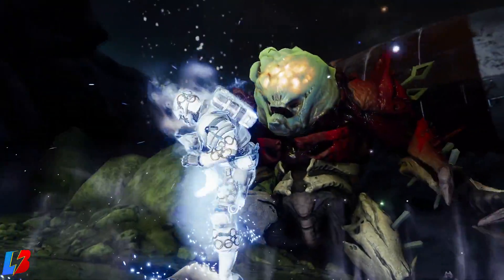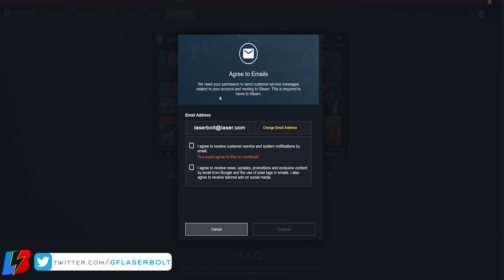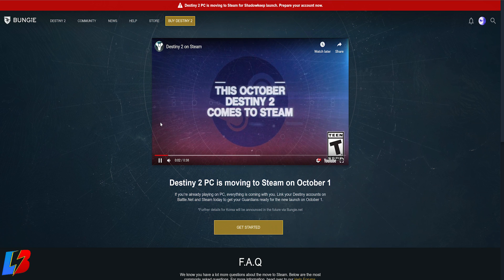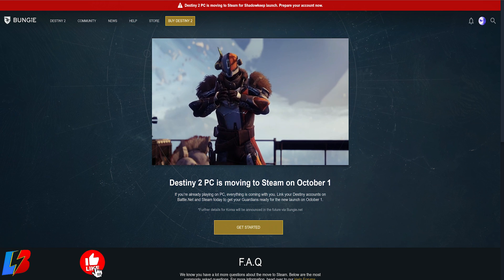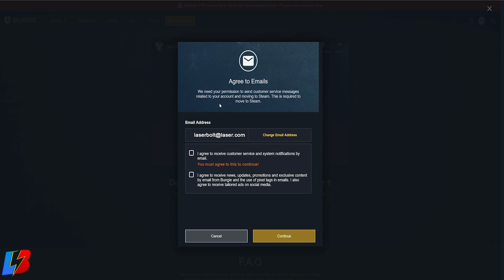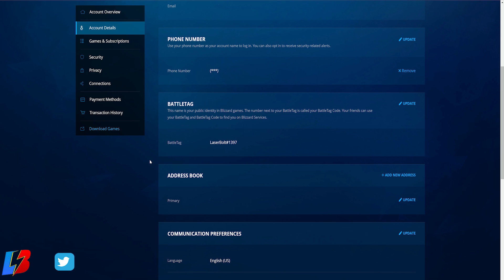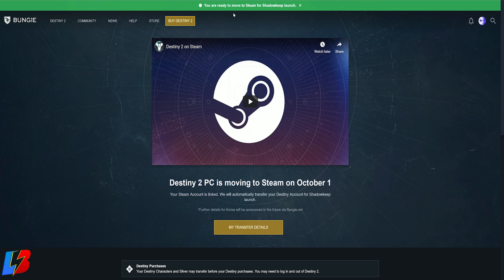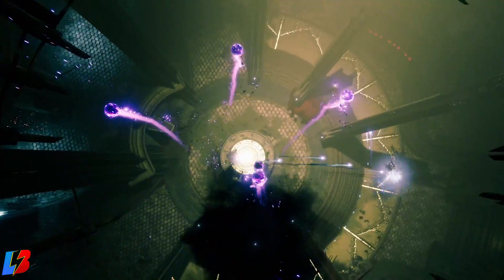Destiny 2 TRANSFER BATTLENET TO STEAM - Blizzard to Steam PC GUIDE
Here is in Destiny 2 how to transfer battlenet to steam which will provide you blizzard to steam pc guide with all the steps that you will need to do. Destiny 2 battlenet to steam guide will provide you on all the steps that you need to do to link your destiny 2 account to steam from blizzard battlenet. Make sure you have the correct destiny 2 blizzard account and your destiny 2 battlenet account so you won't have any issues when transfering your account from blizzard battlenet to steam.